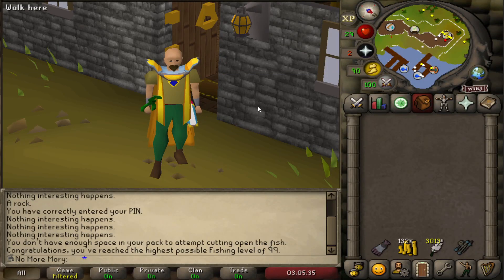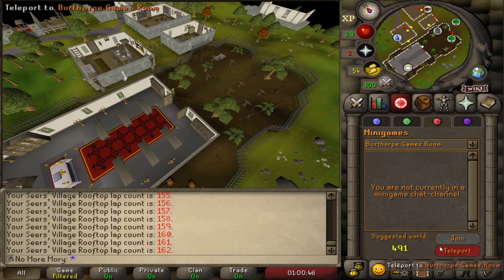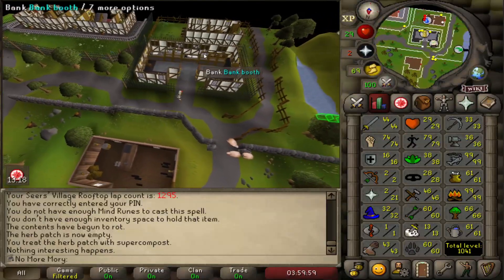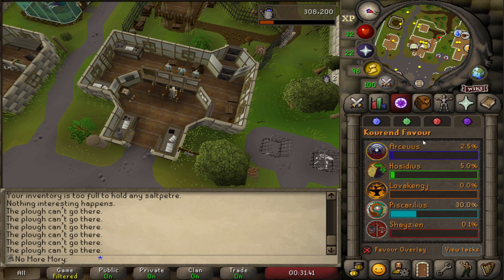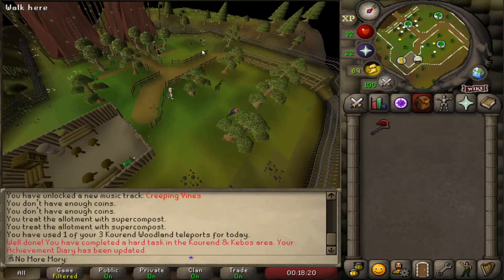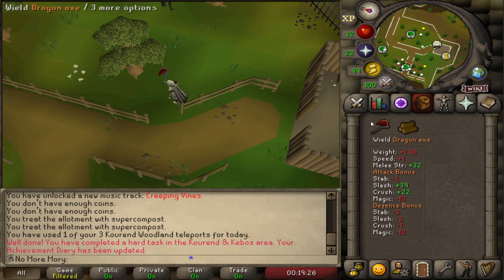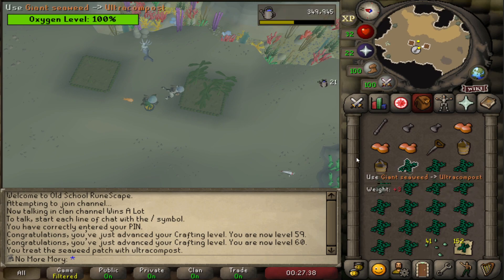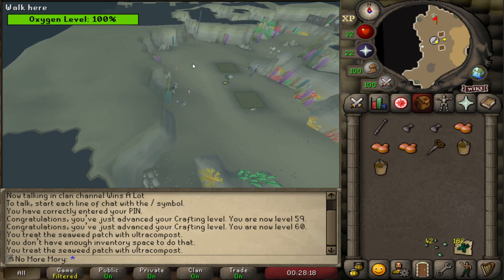The Graceful Farmer - OSRS Ironman (#3)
The Ironman continues this week with getting one of the most important items for getting around the game and exploring the Farming Guild